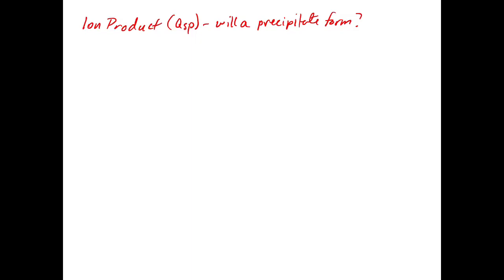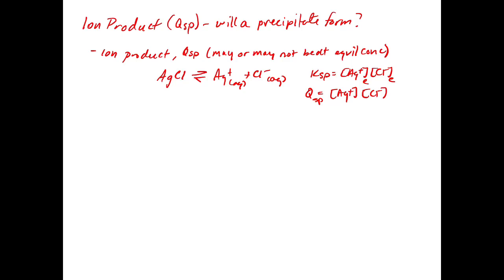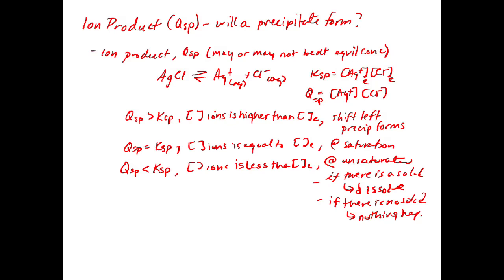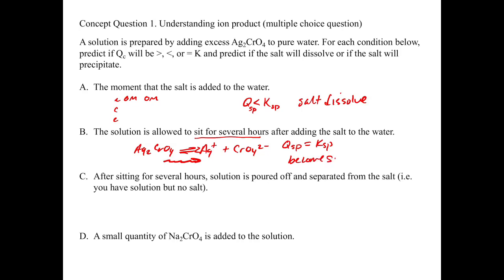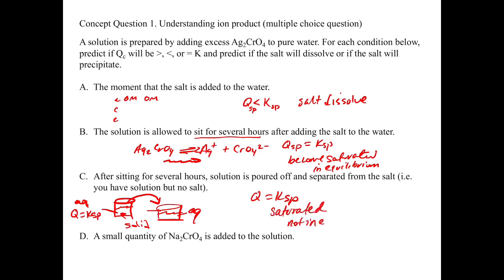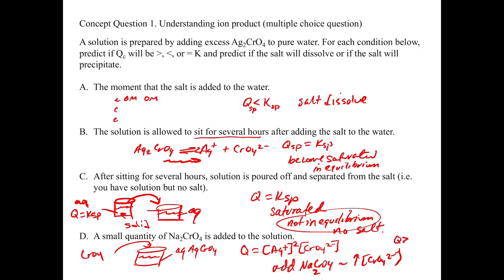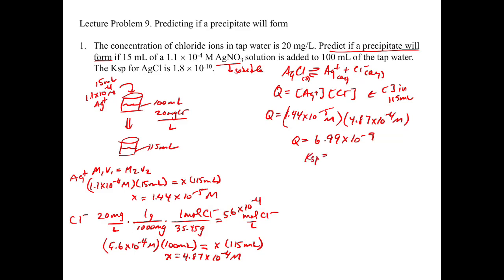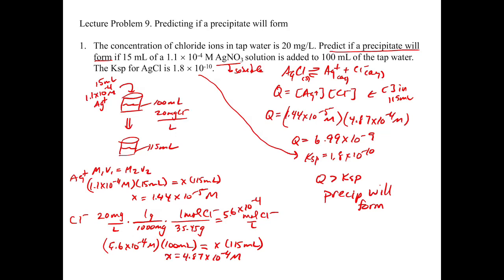Chapter 17. The Ion Product (Qsp) and Predicting if Precipitation will Occur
This video introduces the ion product and gives both qualitative and quantitative examples of how it can be used to predict if a precipitate will form.